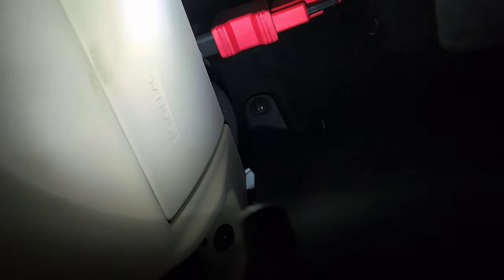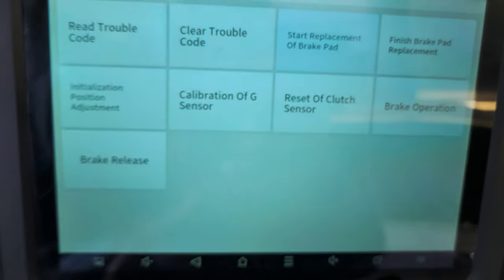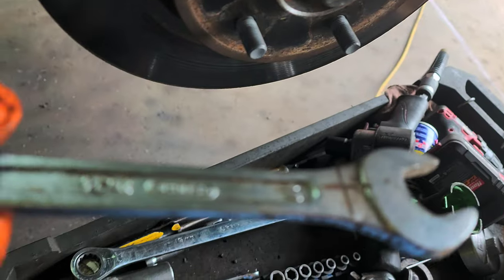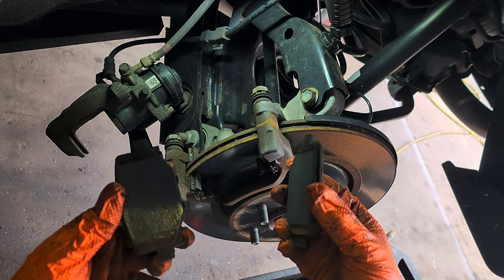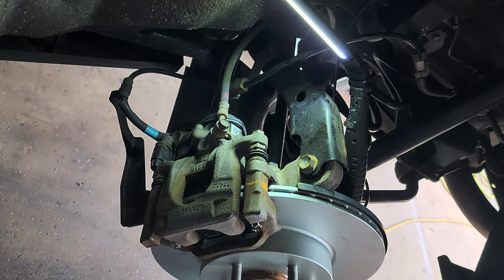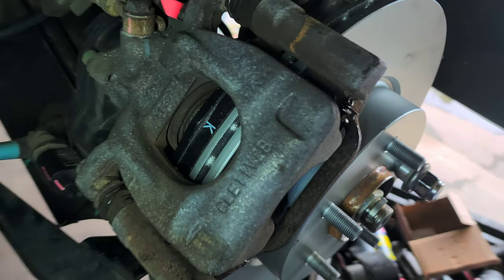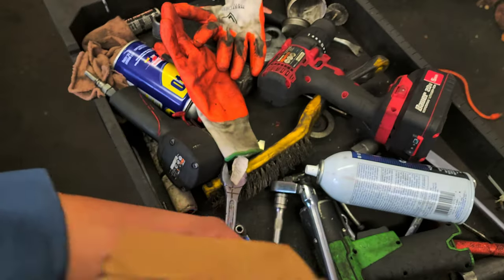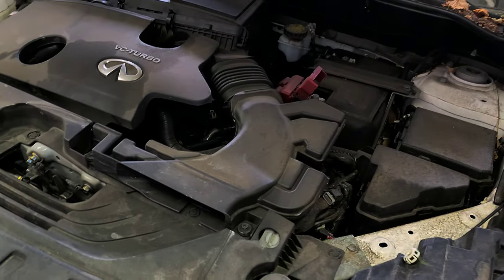2019 - 2023 Infiniti QX50 How to Replace The Rear Brake Rotor & Rear Brake Pads (EPB)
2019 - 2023 Infiniti QX50 How to Replace The Rear Brake Rotor & Rear Brake Pads (EPB).

Infiniti QX50 Generation List:
2019 - Now 2nd Gen (J55)
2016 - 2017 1st Gen (J50) Facelift
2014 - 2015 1st Gen (J50)

Produced by: Axtuo.

Pros
Powerful turbocharged engine
Standard driver assists
Sleek styling
Price
Sporty ride & handling

Cons
Low price advantage vanishes once options are added
CVT transmission drone
No hybrid or plug-in option
Bland color palate

What's New?
Apple CarPlay/Android Auto
Advanced driver aids added as standard equipment
Two new trims: Sensory & Autograph
Revamped option-package content.

Favorite Features
PROPILOT ASSIST
By linking the car’s intelligent cruise control with its electric power steering, Infiniti’s ProPilot Assist is able to accelerate, brake and even steer the vehicle under certain situations. The driver is required to keep his hands on the wheel at all times, but in congested stop-and-go traffic, ProPilot is like having your own personal co-pilot.

PREMIUM WHITE LEATHER PACKAGE
One must remember the QX50 is a luxury SUV, which is why the White Leather Package offered on the Autograph trim is such a wonderful choice. Quilted white leather seating with contrasting side inserts and stitching are complemented by blue Ultrasuede inserts on the doors, upper dash and center console lid, and a brown Ultrasuede headliner.

Standard Features
Among the highlights that come with a base Infiniti QX50 Pure are a power tailgate, 8-way-power front seats, LED headlights, dual-zone climate control, and Infiniti’s Predictive Forward Collision Warning that can “see” two cars in front, along with rear automatic braking, blind-spot monitor, lane-departure warning, forward emergency braking with pedestrian detection, high-beam assist, rear cross-traffic alert and rear parking sensors.

The base infotainment system is a twin-screen setup with 6-speaker AM/FM/CD/satellite radio audio system with Bluetooth, USB inputs plus Apple CarPlay and Android Auto. Stepping up to the Luxe trim adds a power-operated panoramic moonroof, roof rails, LED fog lights, blind-spot monitoring and auto-dimming rearview mirror with HomeLink universal garage-door opener.

Factory Options
Moving up the QX50 ladder brings more features but also a higher price tag. If you want a 360-degree camera, heated front seats, front parking sensors and rain-sensing wipers, you’ll want the Essential trim.

The Sensory grade brings leather seating, a Bose sound system, intelligent cruise control, a heated steering wheel, 20-inch wheels, adaptive front lighting, blind-spot and lane-departure intervention plus “ice cube” LED headlights.

The top-line Autograph brings ProPilot Assist, a head-up display, tri-zone climate control, heated and ventilated front seats, semi-aniline leather seating and a motion-activated rear tailgate. Many, but not all, of the Autograph’s driver assists can be added to lower trims. Unique to the Autograph is the White Leather package (see favorite features).

Engine & Transmission
Infiniti says its VC-Turbo 4-cylinder, at over 20 years in the making, could be “the world’s most advanced engine.” By variable compression, the automaker means this engine can change the stroke of its pistons, thereby varying compression as needed for the benefit of either power or efficiency. It’s complex technology, but thankfully everything happens behind the scenes. From a driver’s point of view, this engine feels much like any other turbo-4, with some instances of lag upon hard acceleration but good power otherwise.

Drivers most serious about fuel economy can engage an Eco mode via the drive-mode selector, but it has the uncomfortable tendency to add resistance to the accelerator pedal. Also in the name of efficiency, all models use a CVT automatic transmission that tends to drone upon aggressive acceleration. FWD is the standard setup, with AWD optional. Infiniti reps say this sophisticated engine can technically run on 87-octane gasoline, but premium grade is recommended.

The 2020 Infiniti QX50 can tow up to 3,000 pounds when optioned with AWD and the tow package.

2.0-liter variable-compression turbocharged inline-4
268 horsepower @ 5,600 rpm
280 lb-ft of torque @ 1,600-4,800 rpm
EPA city/highway fuel economy: 23/29 mpg (FWD), 22/28 mpg (AWD)